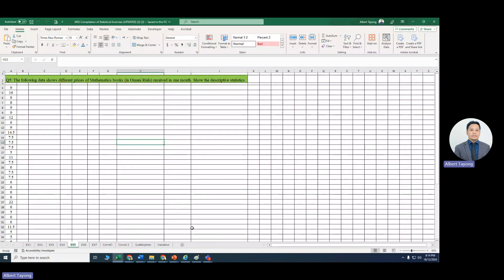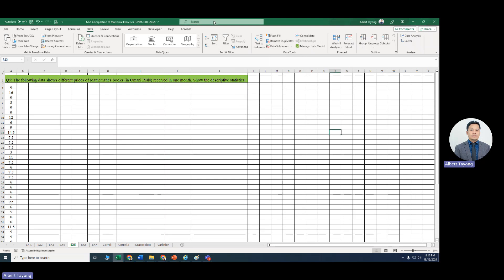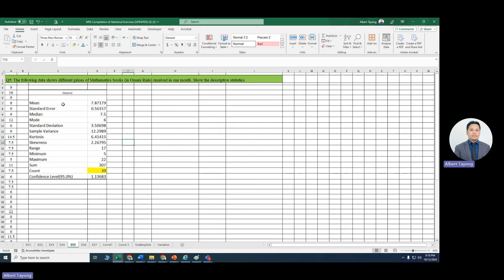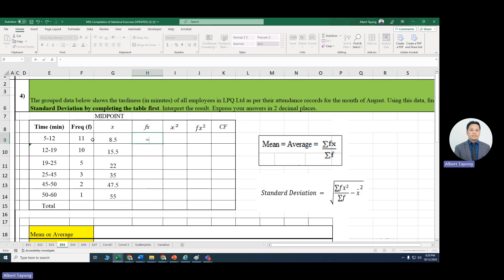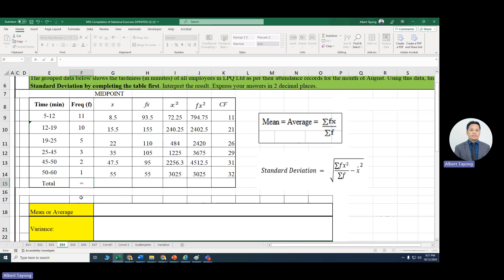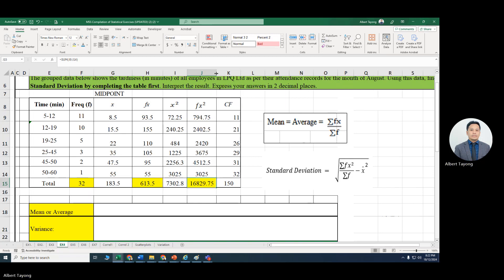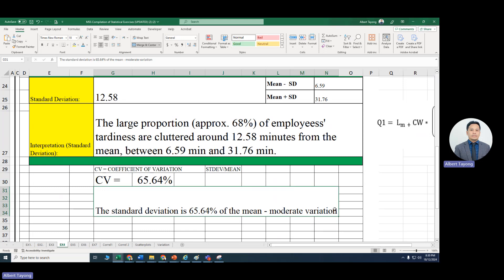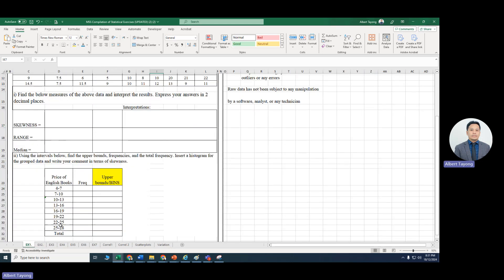Ex4 & 5: Measures of Variation & Descriptive Statistics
Measures of Variation & Descriptive Statistics